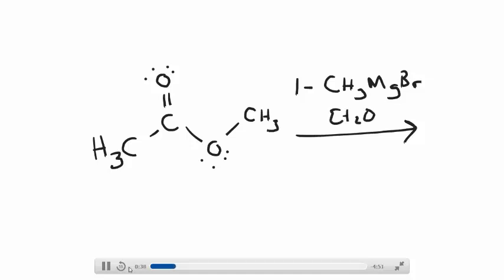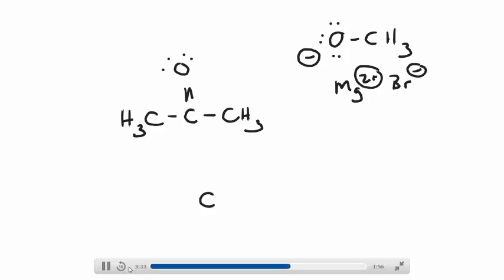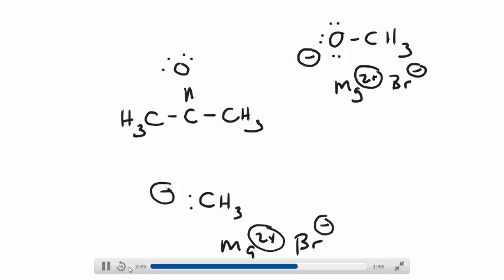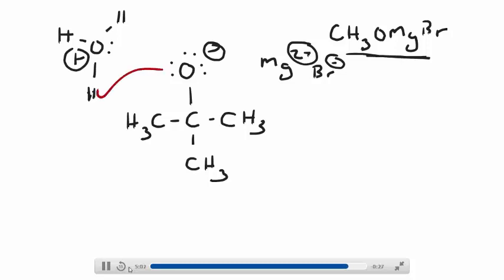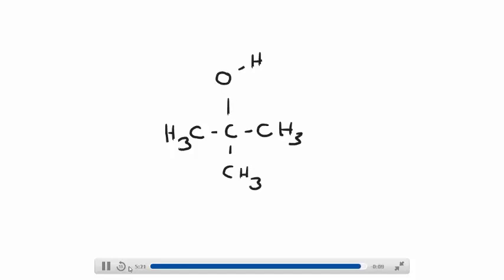Tertiary Alcohols from Esters and Grignard Reagents